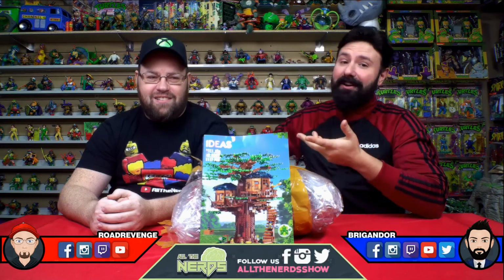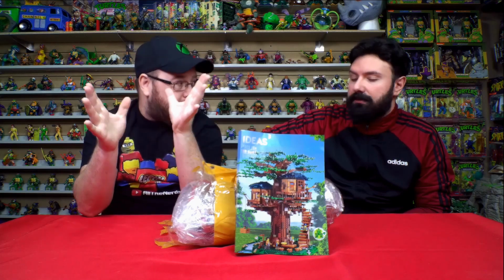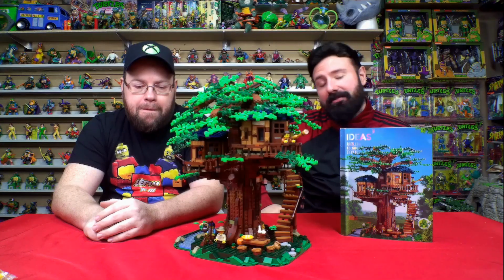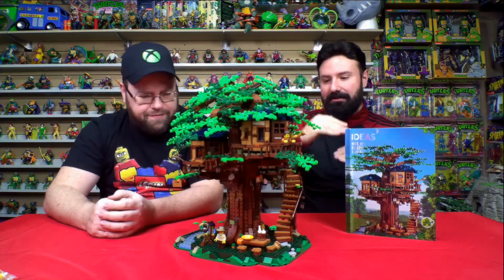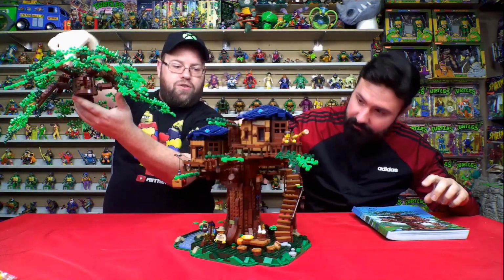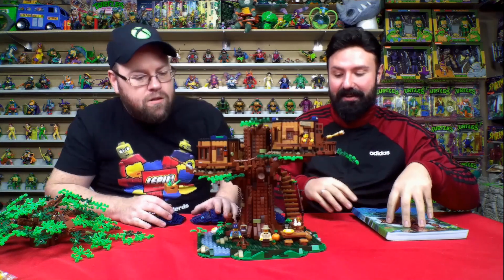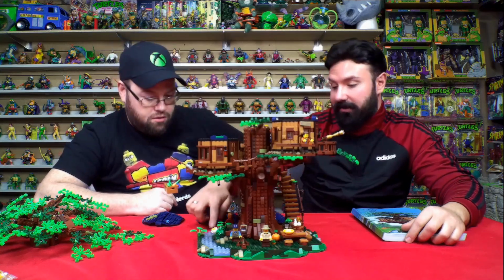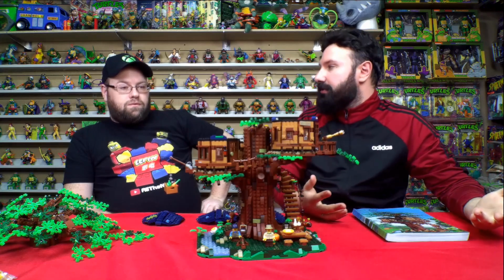ATN #122 - KO Block Set 6007 Treehouse Speedbuild / Review (Lego 21318 knockoff)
Treehouse
Set #6007

This set was purchased from XingFan Store on AliExpress [Do Not Recommend] and is currently no longer available from them.

However this set it still widely available from other sellers.